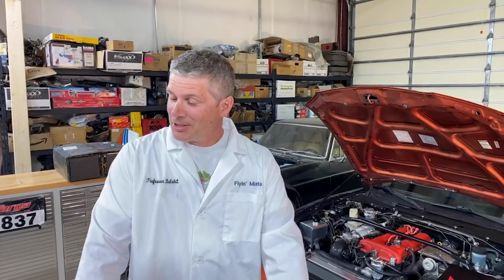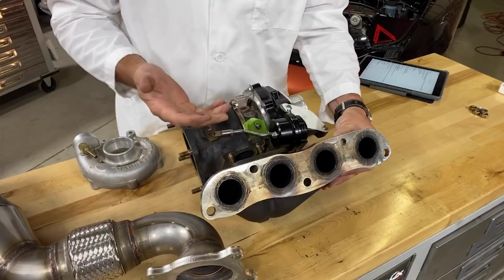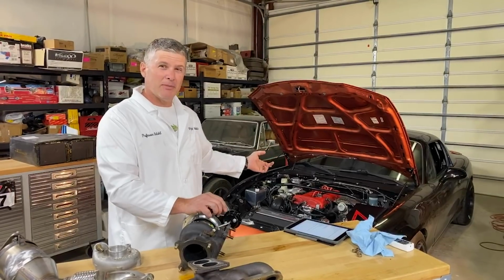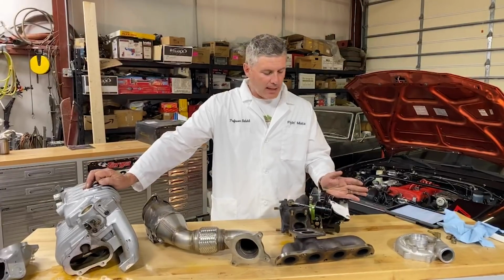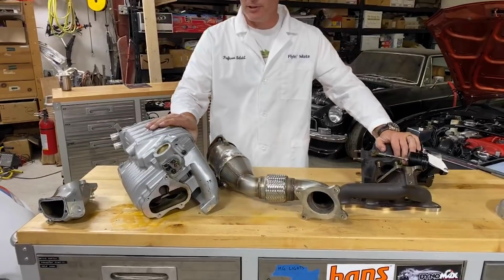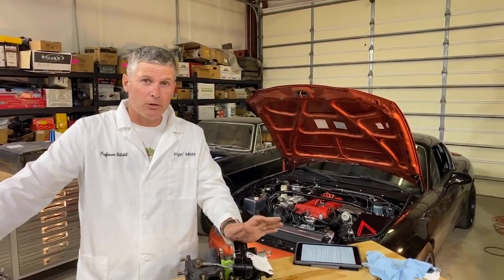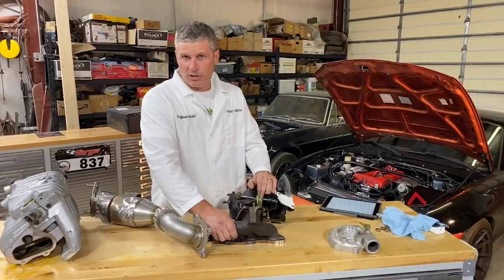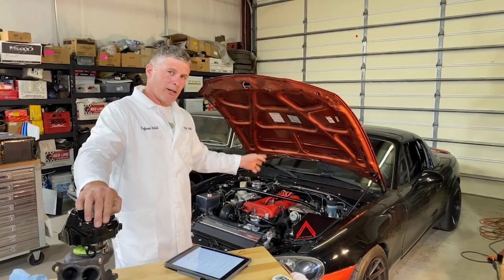Forced Induction Fundamentals with Keith Tanner (FM Live)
This week on FM Live, Keith Tanner discusses the fundamentals of forced induction and how it works with your Miata.

Join us every Thursday at 2:00 PM Mountain Time for new live content!